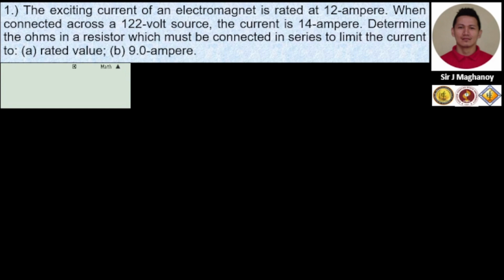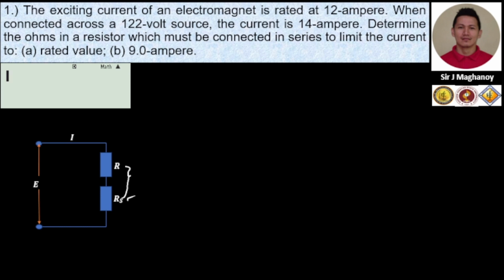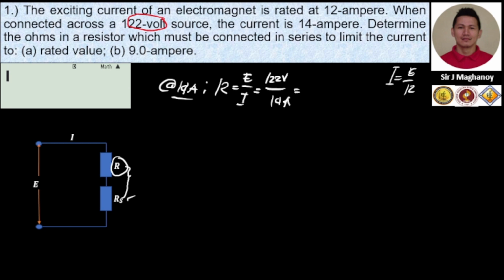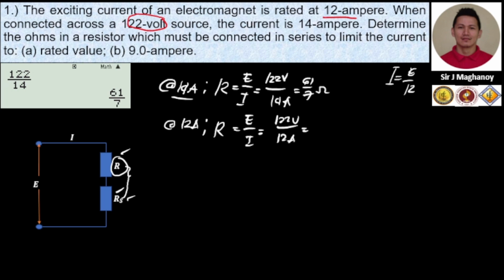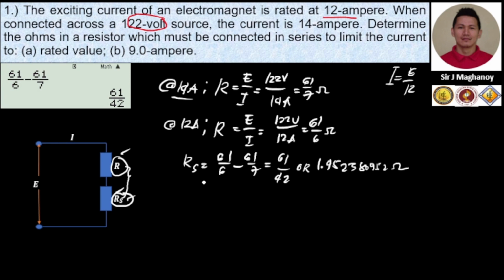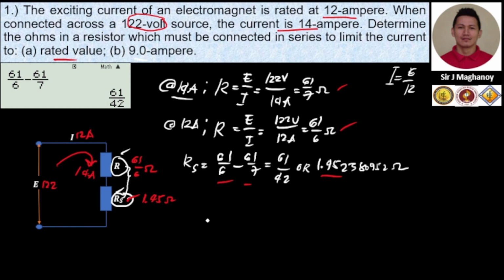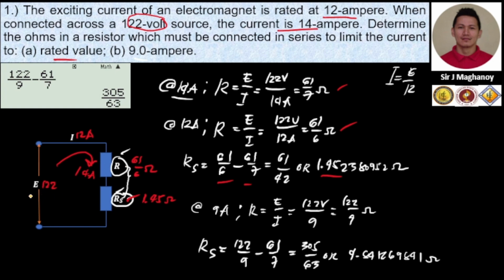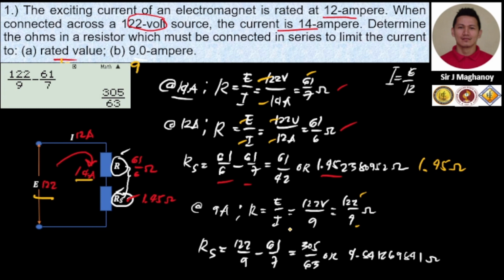Electric Circuits/Ohm's Law: Problem 1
1.) The exciting current of an electromagnet is rated at 12-ampere. When connected across a 122-volt source, the current is 14-ampere. Determine the ohms in a resistor which must be connected in series to limit the current to: (a) rated value; (b) 9.0-ampere.

Answer: (a) 1.45 ohms ; (b) 4.84 ohms